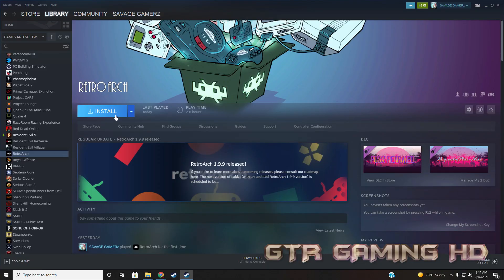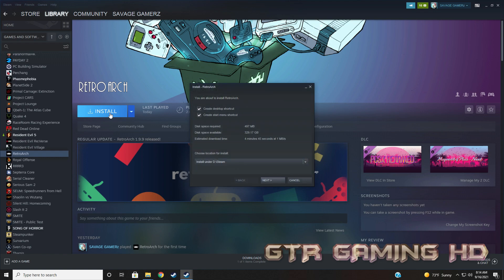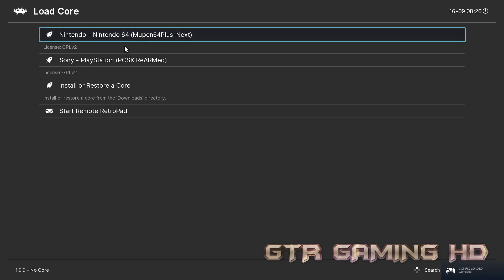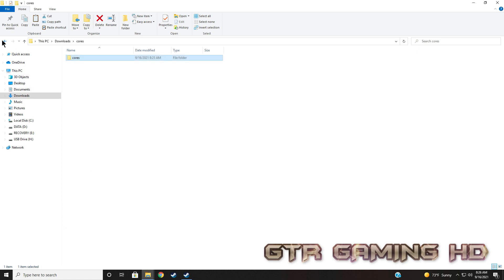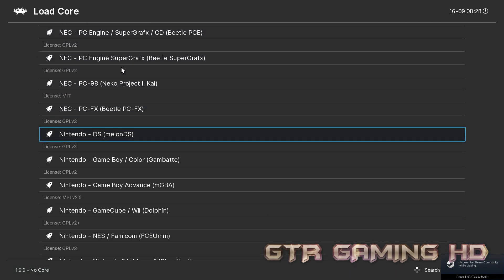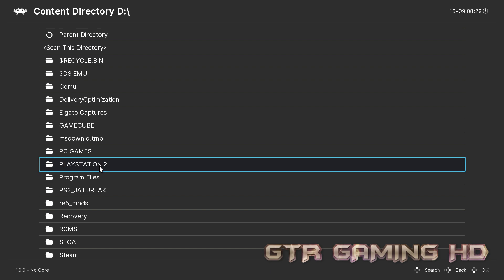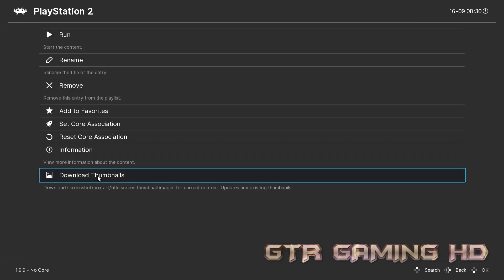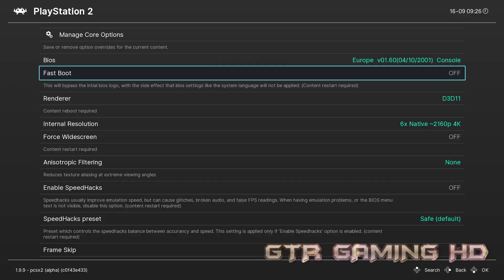HOW TO PLAY PS2 GAMES ON STEAM WITH PCSX2 (OUTDATED) READ DISCRIPTION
STILL CANT GET IT TO WORK? THATS OK I HAVE A

In This Video Im Gonna Show You HOW TO PLAY PS2 GAMES ON STEAM WITH PCSX2

0:00 - Trailer
0:12 - Intro
0:27 - 7zip Or WinRAR
0:44 - You'll Need Steam
0:49 - RetroArch
1:16 - Install Steam (RetroArch)
1:48 - C:/Steam/SteamApps/Common/RetroArch
3:00 - Etracting The Core's Provided
3:43 - Extract System Folder
4:34 - ReOpen RetroArch
5:05 - Import Content
6:16 - Downloading A Thumbnail
6:34 How To Get Full Resolution
7:48 - Play What Ever Game You Want
8:00 - For you 4k User's
8:15 - GamePlay Of LOK : Defiance
10:11 - Outtro

What Is Retro Arch?
RetroArch is a free and open-source, cross-platform frontend for emulators, game engines, video games, media players and other applications. It is the reference implementation of the libretro API, designed to be fast, lightweight, portable and without dependencies.

Steam is a video game digital distribution service by Valve. It was launched as a standalone software client in September 2003 as a way for Valve to provide automatic updates for their games, and expanded to include games from third-party publishers.

PCSX2_LIBRETRO.DLL.ZIP IS WHAT YOU'RE LOOKING FOR
TO USE PLAYSTATION 2 EMULATION ON RETRO ARCH

I Will Not Provide PS2 ISO's I Personally Ripped My Legally Owened Copy's To My PC